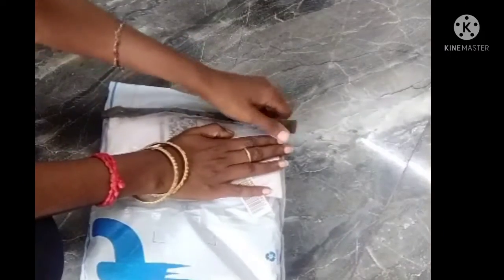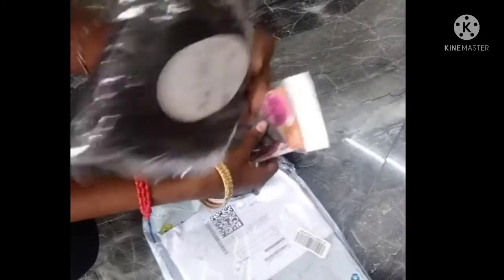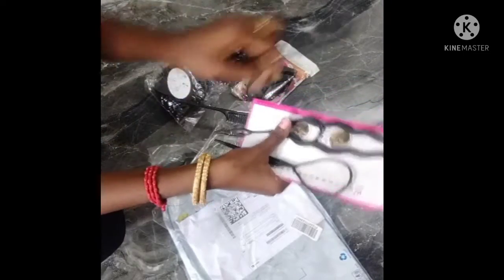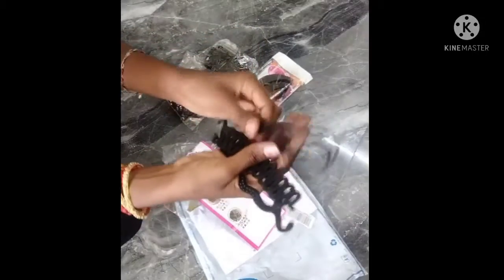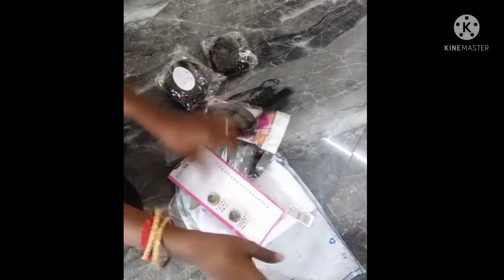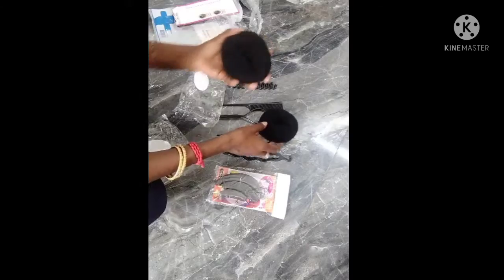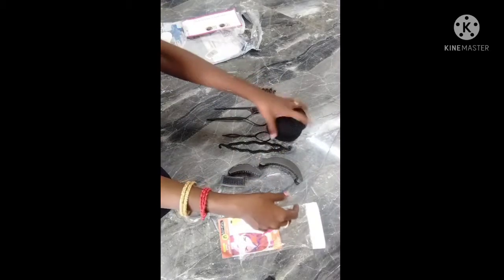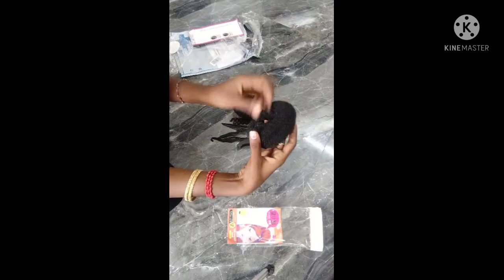10 different trending hairstyle tools kish kutti kish channel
Take a look at this BELLA HARARO Hair Styling Tools Bun Maker Combo Offer With Best Prices -Pack Of 10 Pcs Hair Accessory Set on Flipkart